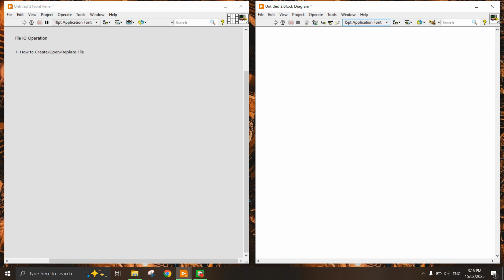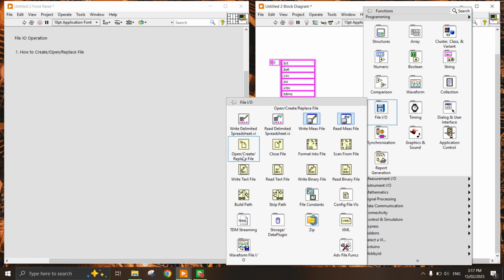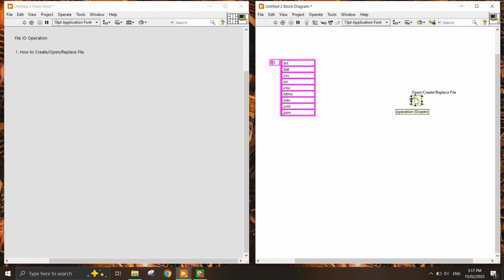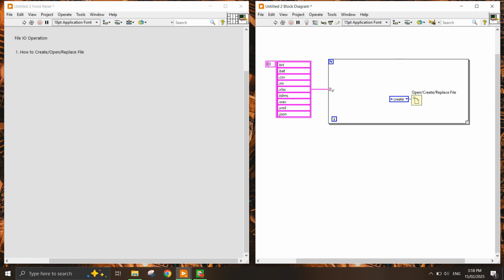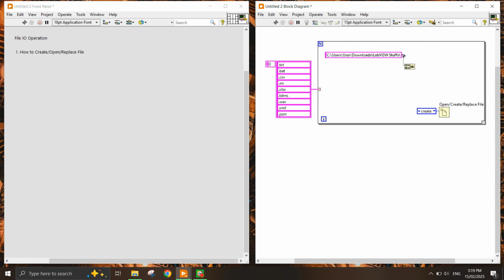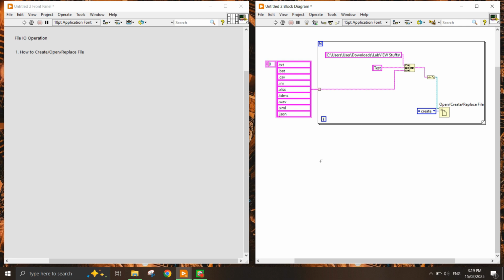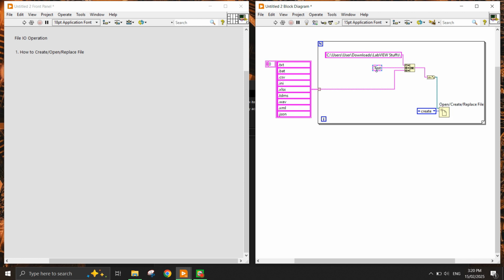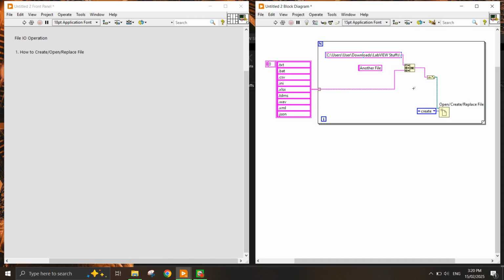File IO Operation in LabVIEW Part 1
The video explains how to create file in LabVIEW with different file extension.